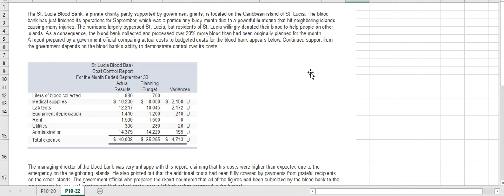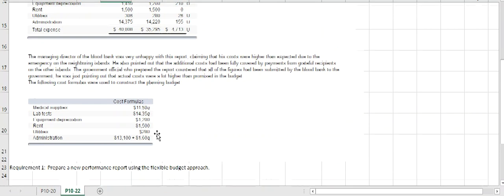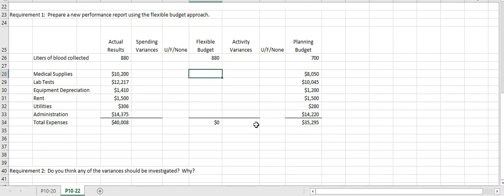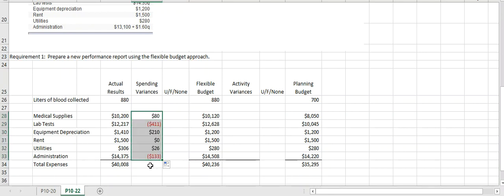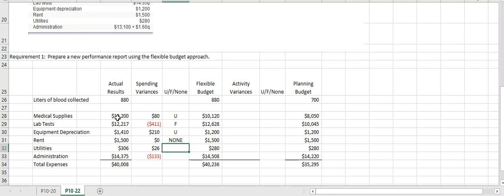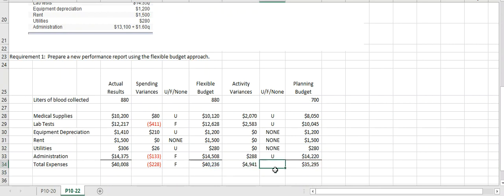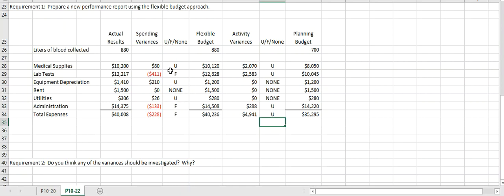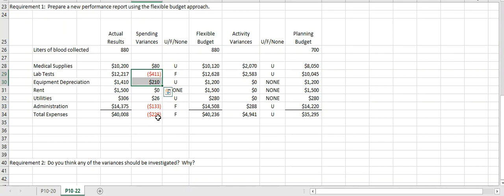WCU ACCT 252P10-22 Example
This is an example of a problem similar to P10-22 in your homework.